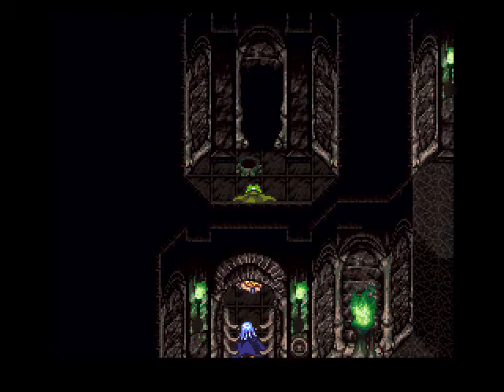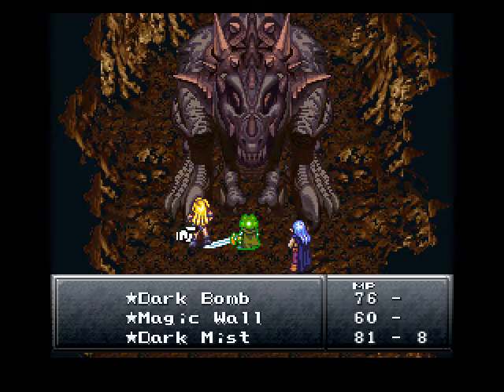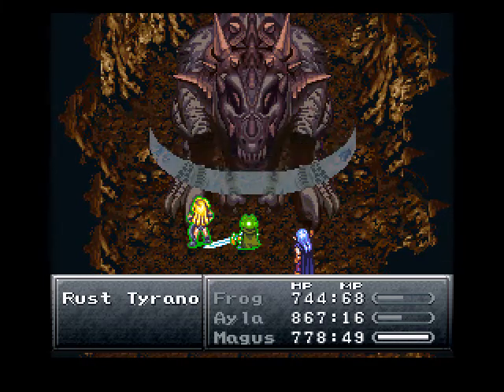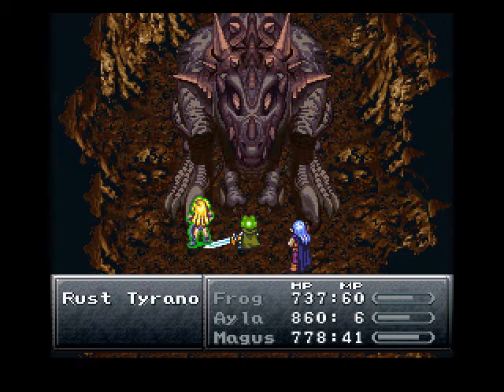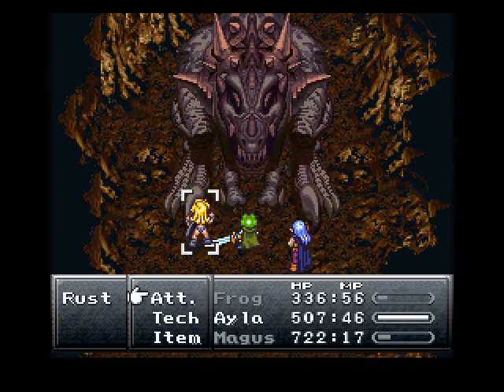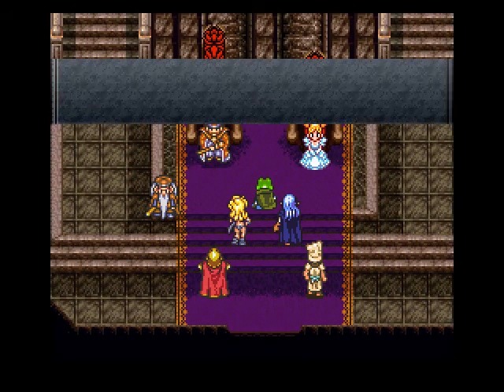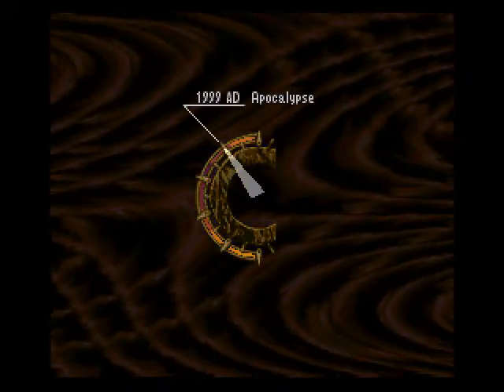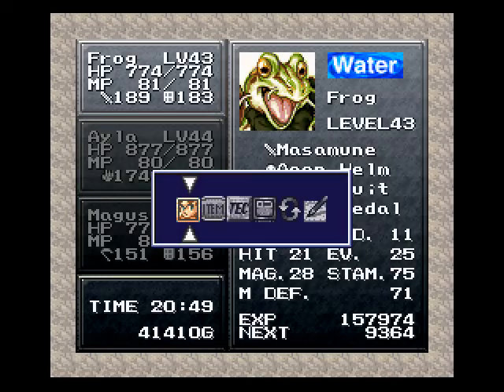Let's Play Chrono Trigger pt 78 - Showdown With Rust Tyrano And Obtaining The Rainbow Shell.avi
We take on the Rust Tyrano and finally obtain the Rainbow Shell as a battle trophy.